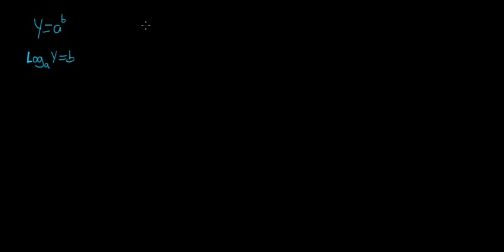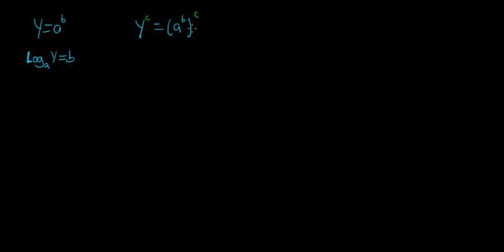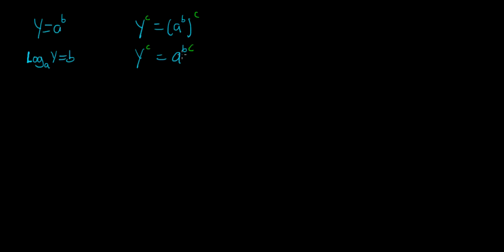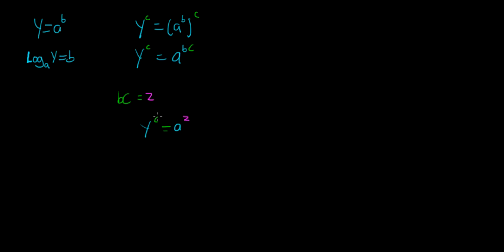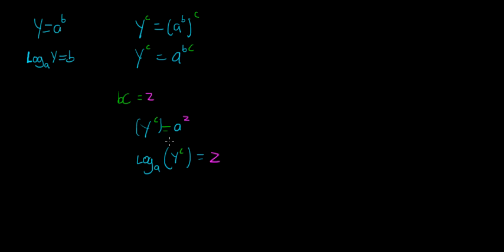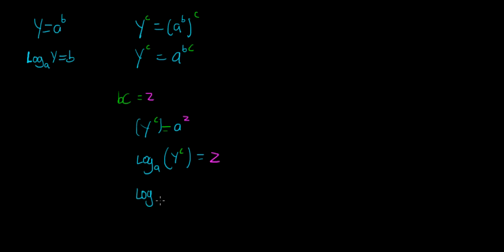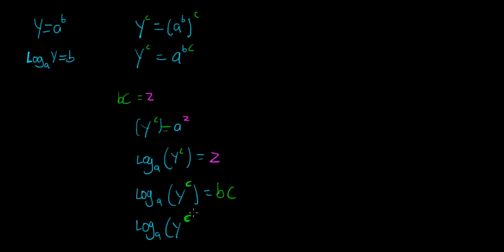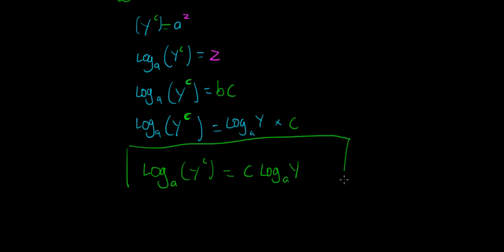Proof of the third logarithmic law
Proving the third logarithmic law just like we did with the first and second laws